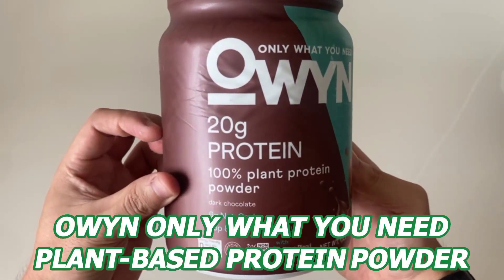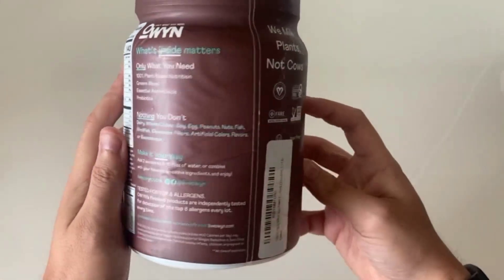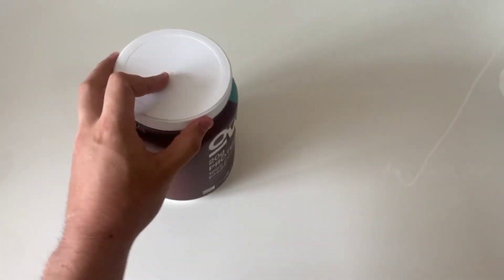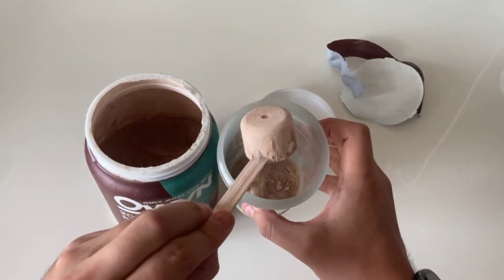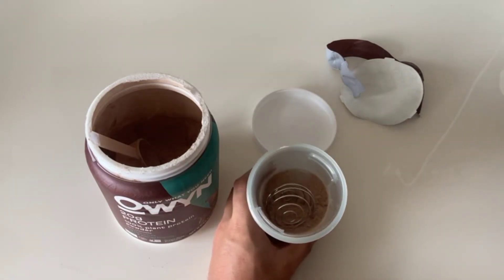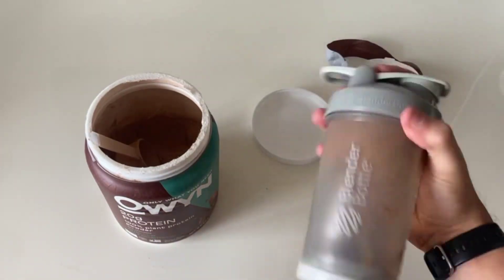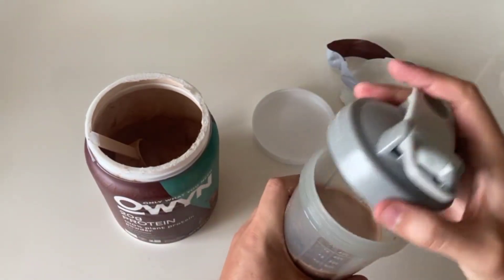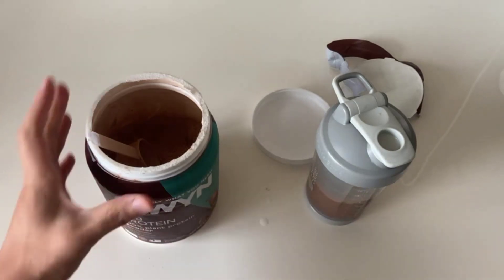How Good Is OWYN Plant Based Protein Powder Honest Review